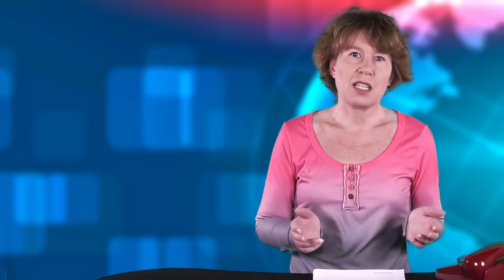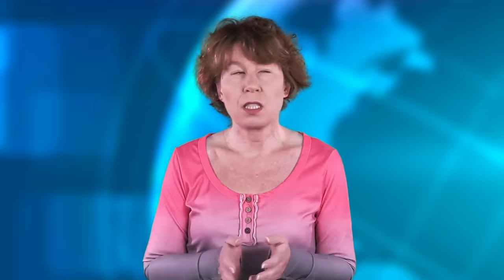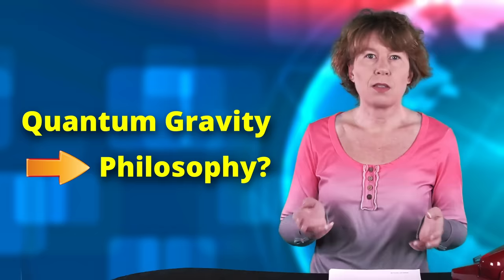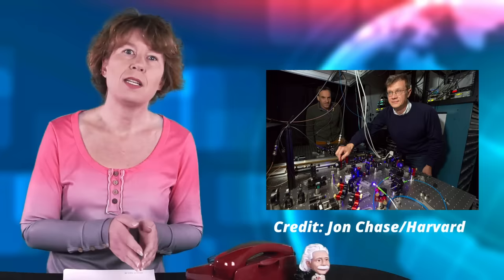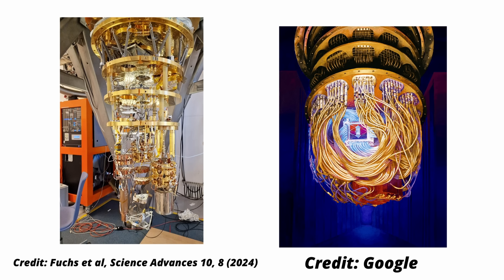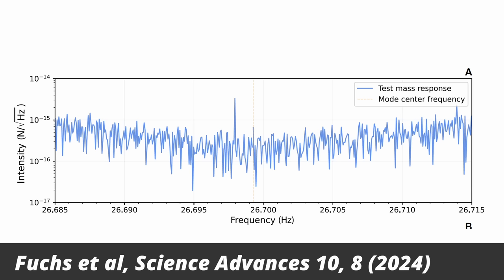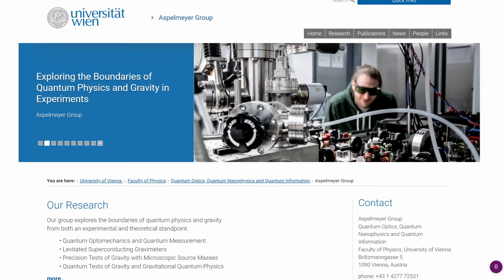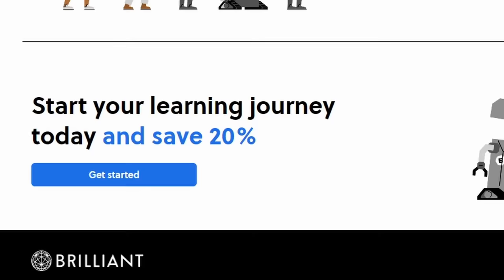First quantum measurement of gravity: What does it mean?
You may have seen recent headlines saying something about the first measurement of gravity in the quantum realm or such. Have they now measured quantum gravity? I had a look at the paper.